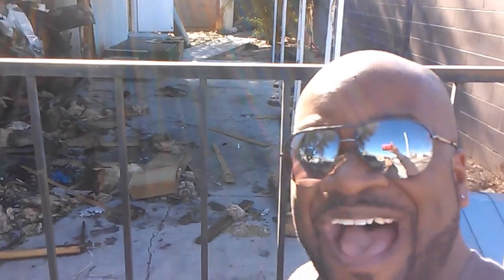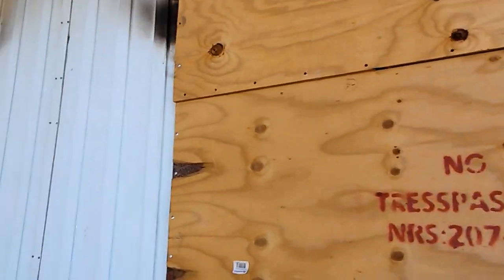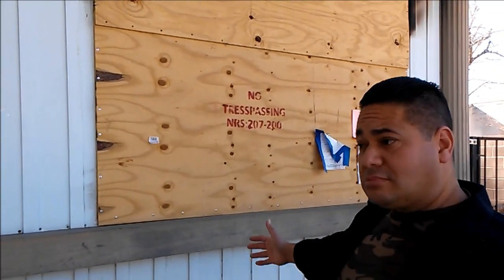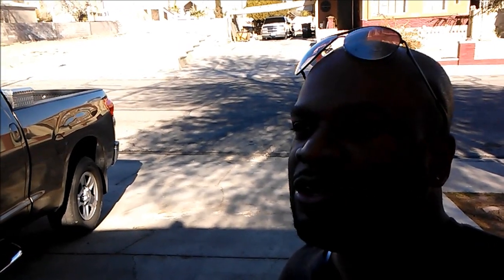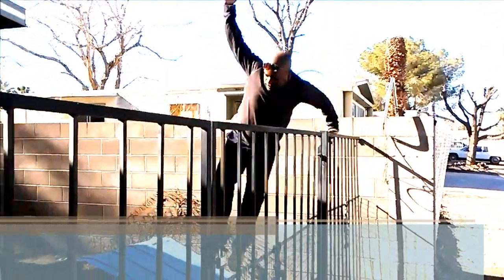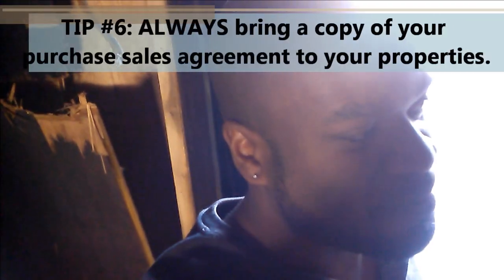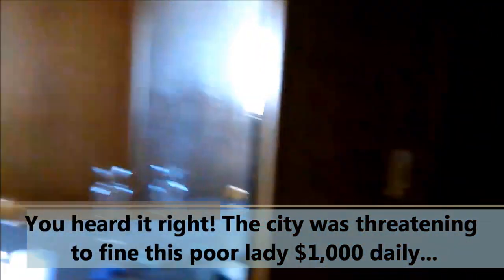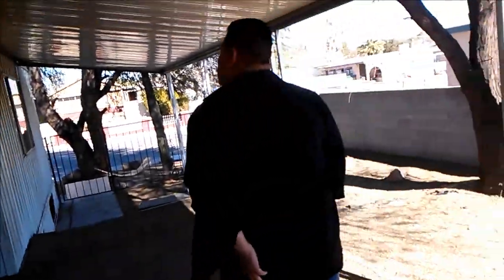HOW TO FLIP MOBILE HOMES - Flipping Mobile Homes for Cash Money!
- Learn How to Flip Mobile Homes

In this video, Daniel and Pedro investigate a severely burned mobile home that they are attempting to flip with their partner, Erik.

The property was put under contract for $0 and the partners are responsible for the liens on this property.

Mobile home flipping is another niche in the real estate investing business... that you can get into and make money flipping houses.